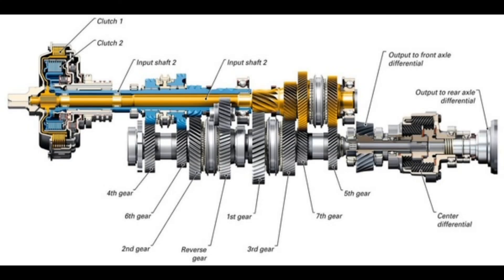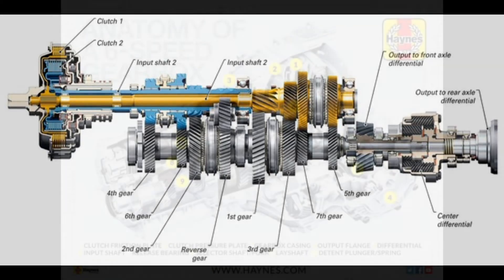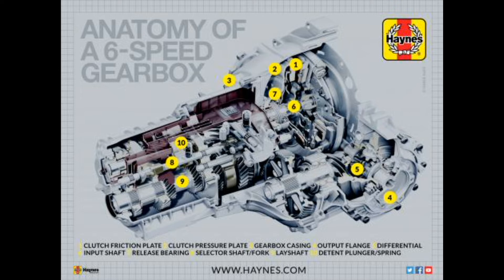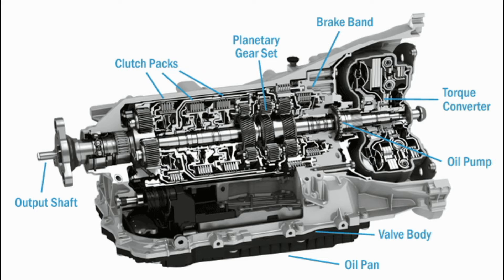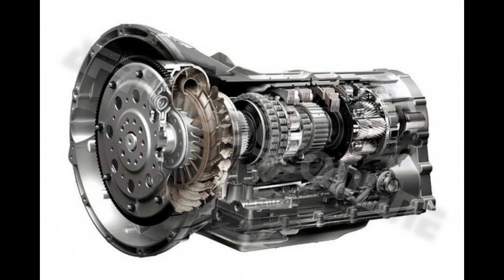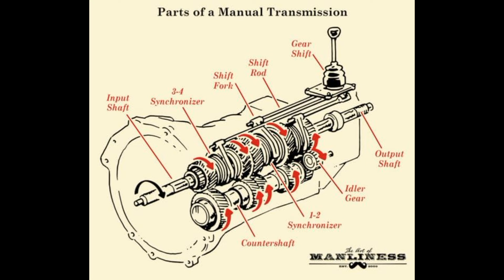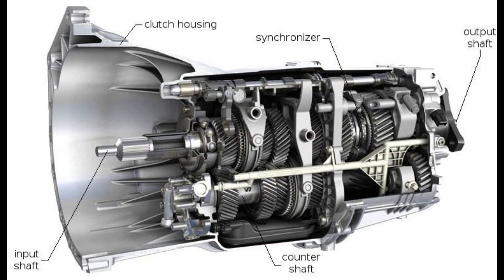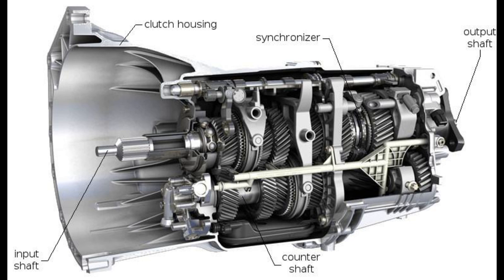Why do we need Gearbox?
Introduction
Let’s discuss a few points that explain the need for a gearbox-
Main Parts of a Gearbox
1. Main Shaft
2. Clutch Shaft
3. Layshaft or Counter Shaft
4. Gears
5. Synchromesh Devices
6. Dog Clutches
7. Gear lever
Types of Gearbox
1. Manual transmission or manual gearbox
2. Automatic transmission or automatic gearbox

1. Manual Transmission
Types of manual transmission
Sliding Mesh Gearbox
Constant Mesh Gearbox
Synchromesh Gearbox
2. Automatic Transmission or Gearbox
Epicyclic Gearbox
Hydraulic Torque Converter